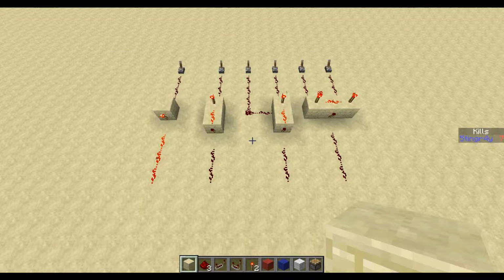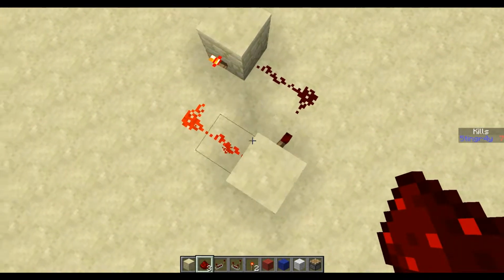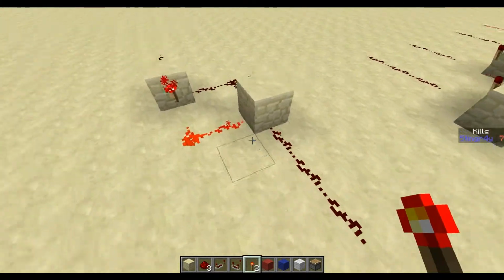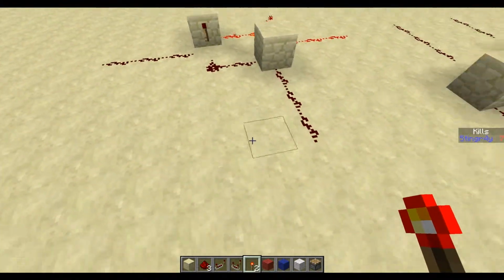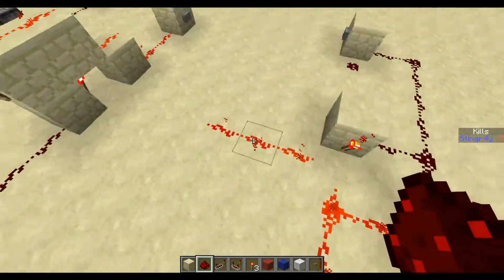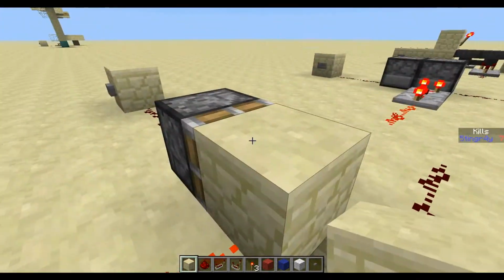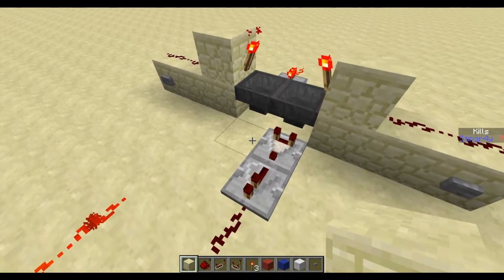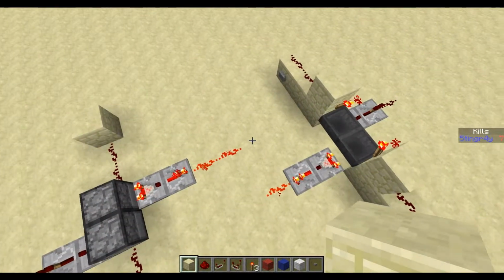Minecraft Redstone Functions #002 - The RS-Nor Latch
Hey everybody, whatsup? :D
This episode of Redstone Functions I'll talk about the concept of the rs-nor latch.